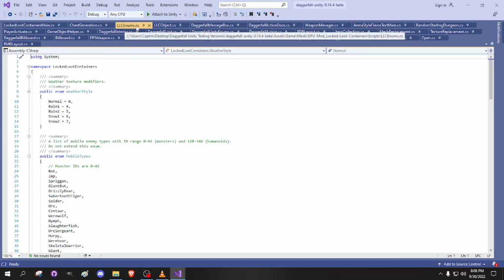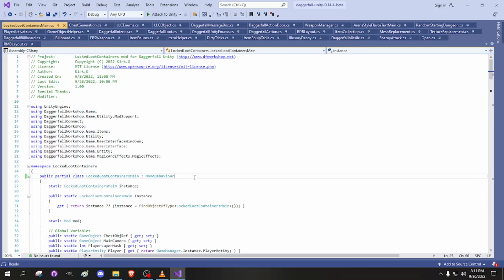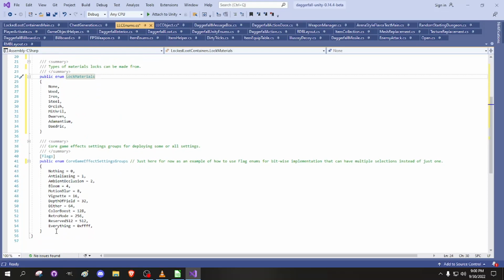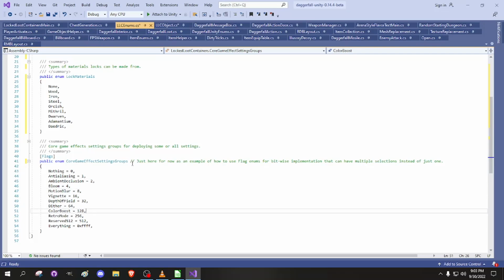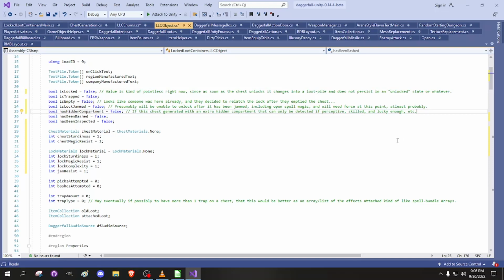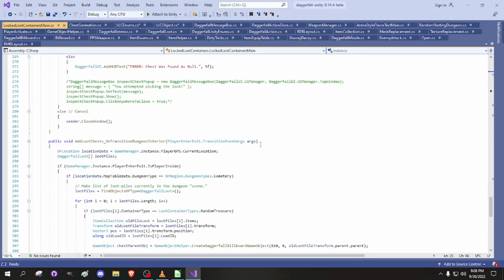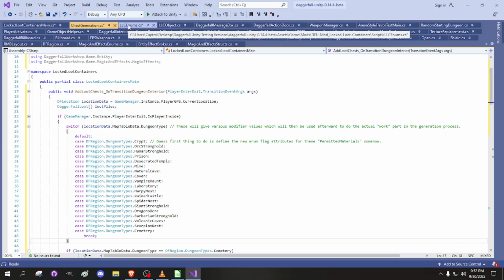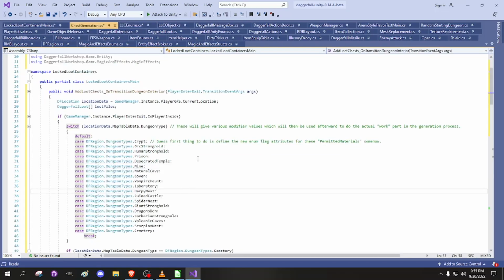Let's Make Daggerfall Mods, Locked Loot Containers Part 18 Adding Chest & Lock Materials With Enums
Chapters:
0:00 No Chapters Because Lazy

Most people probably don't even read this part, so eh.